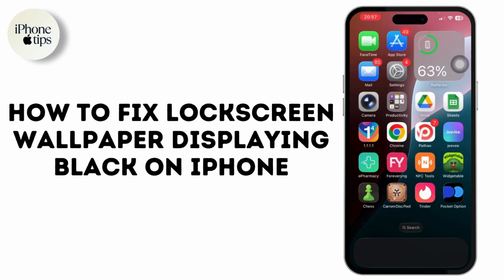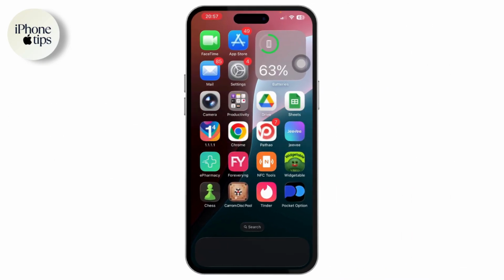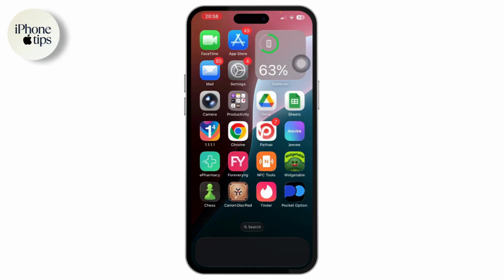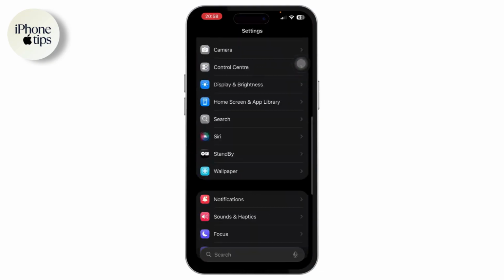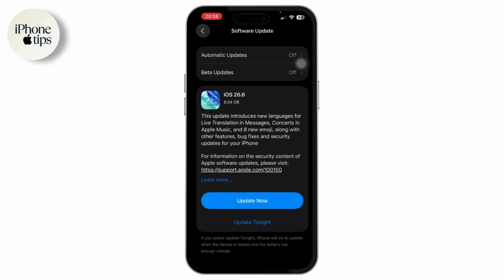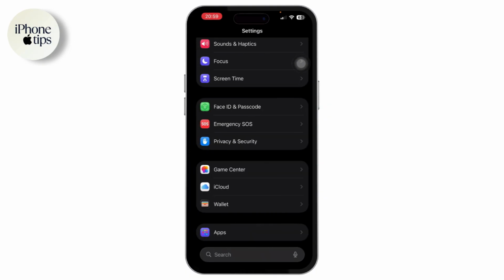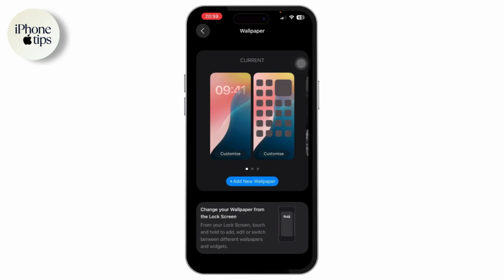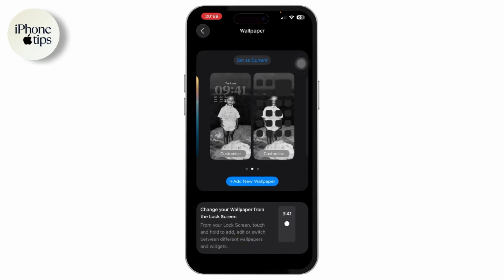How To Fix Lockscreen Wallpaper Displaying Black on iPhone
Is your iPhone lock screen showing a black wallpaper instead of your chosen image? This video walks you through all the best fixes to resolve this frustrating display issue. From performing a simple restart to clear temporary glitches and updating your iOS software to the latest version, to checking your Wallpaper settings to ensure the correct lock screen image is still selected and hasn't been accidentally reset to default, every proven troubleshooting step is covered clearly. These fixes work across all iPhone models and iOS versions.

lockscreen wallpaper displaying black on my iphone fix, fix lockscreen wallpaper displaying black iphone, how to fix iphone lockscreen wallpaper turns black, iphone lockscreen wallpaper turned black fix, iphone wallpaper turns black